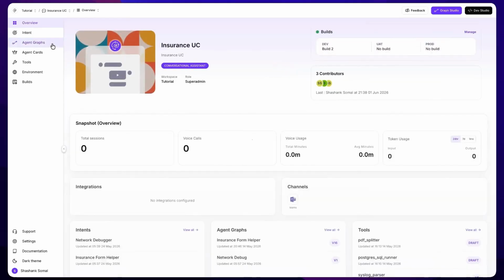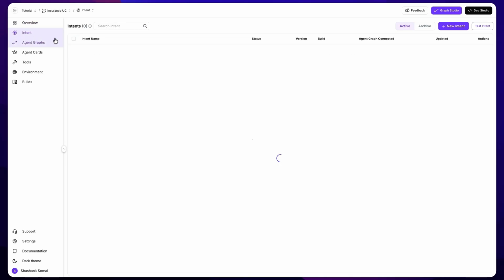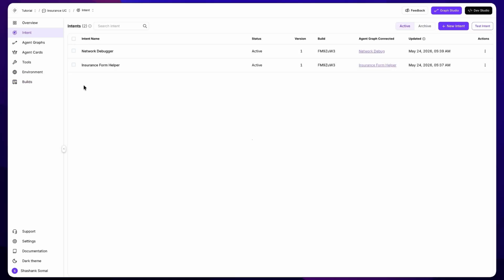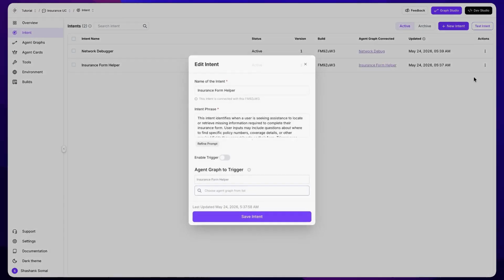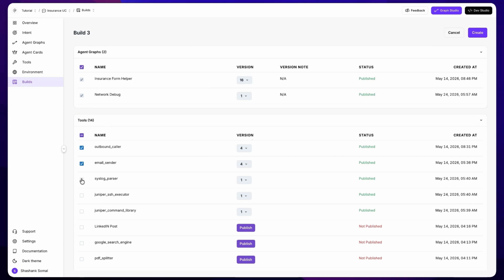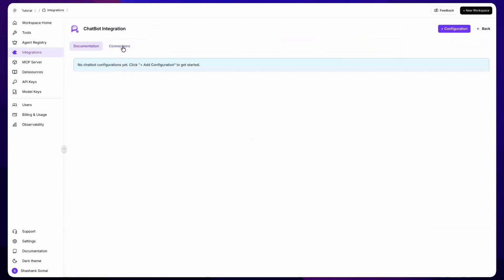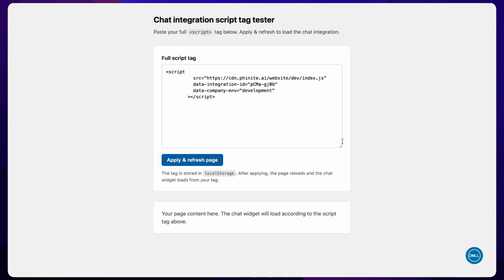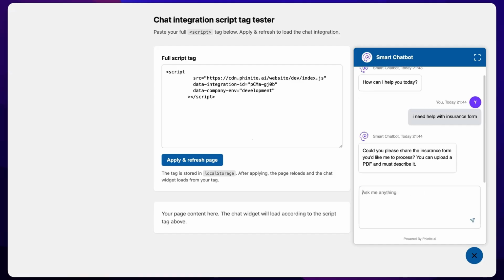Phinite Platform Builds and Environments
Ready to take your agents live? This video walks you through the **Phinite Platform Build** process—the essential final step for deploying your agent graphs. Learn how to package your workflows, manage different environments, and ensure your AI assistant is using the correct credentials.

*Key topics in this tutorial:*

*   *Creating a Build:* Learn how to select specific versions of your agent graphs and bundle them into a single, deployable build.
*   *Environment Assignment:* Discover how to assign your builds to specific environments (such as *Dev*), allowing you to test configurations without affecting live setups.
*   *Version Control:* See how to manage multiple versions of your graphs to ensure you are always deploying the most stable and up-to-date logic.
*   *Final Platform Integration:* Navigate to the platform settings to select your build, finalize credentials, and activate your agents for real-world use.
*   *Connecting Channels:* Understand how the platform build bridges the gap between your internal agent logic and your external communication channels like email.

By mastering the build process, you'll gain full control over how and where your AI agents are deployed within the *Phinite* ecosystem.